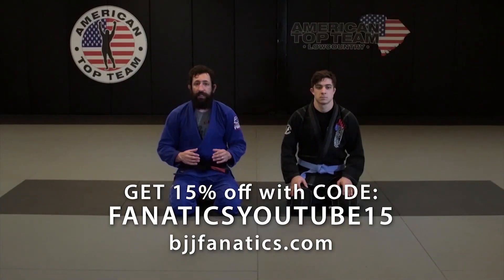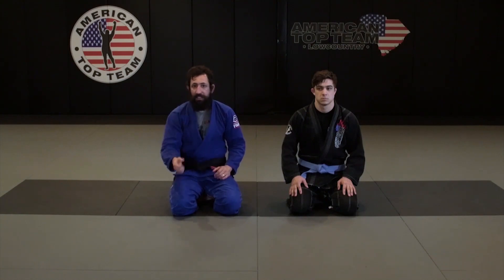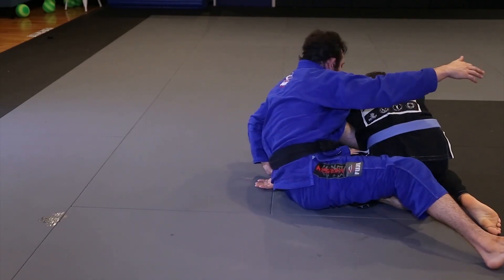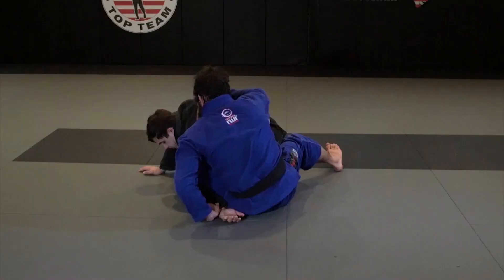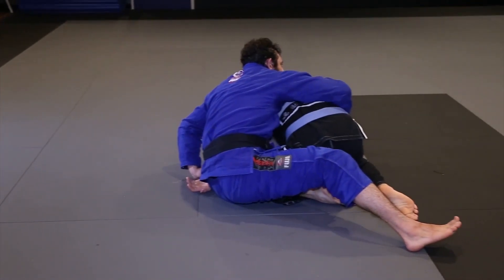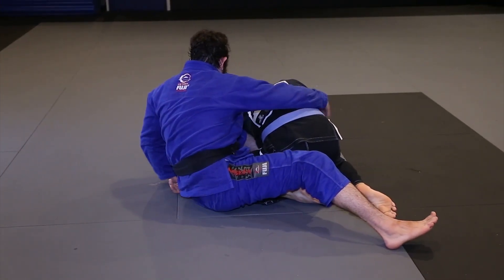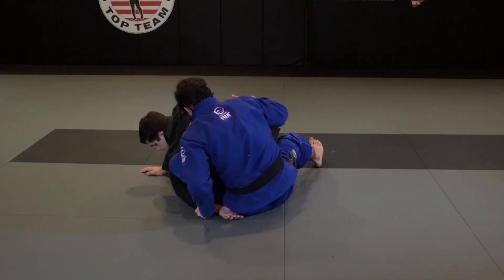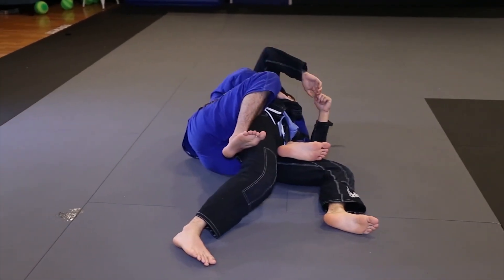Trouble Shooting No Leg - BJJ Technique by Malachy Friedman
TROUBLE SHOOTING NO LEG //

Malachy Friedman is a renowned black belt instructors.  This is an excerpt from his newest release HEISENGUARD available from BJJFanatics.com.